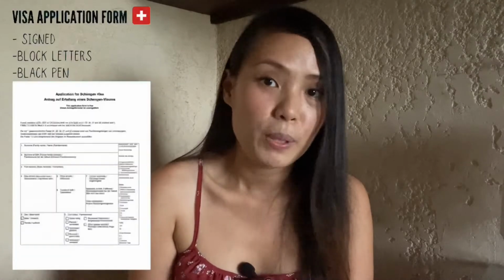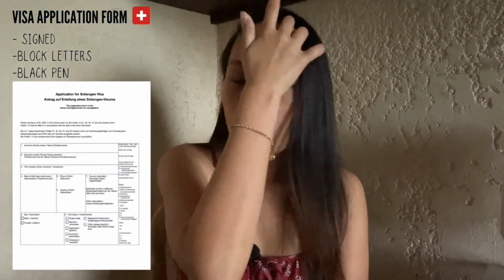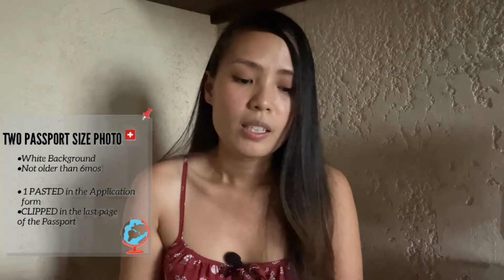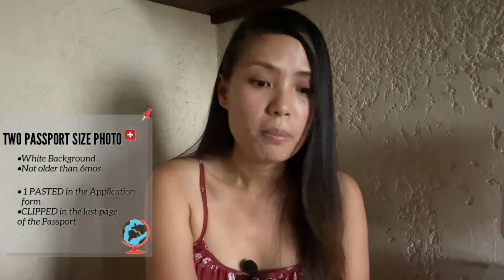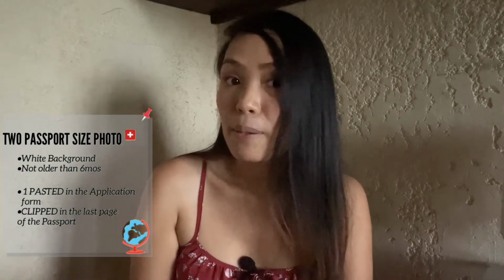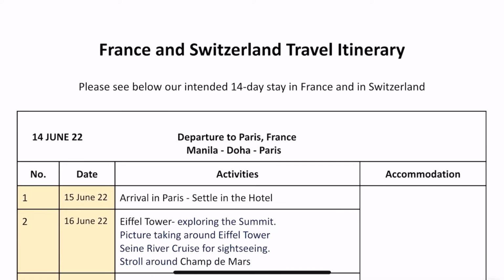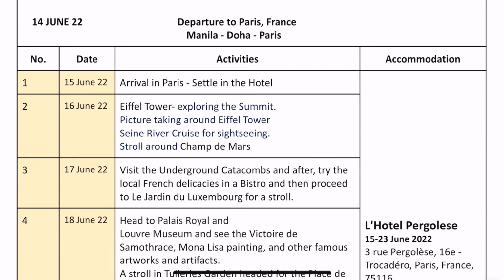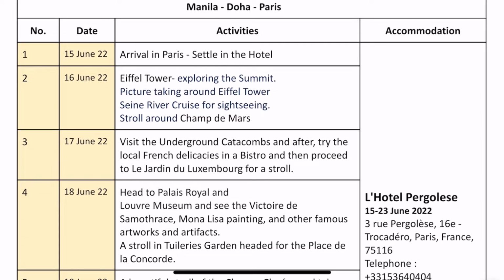Tourist Visa Application Switzerland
If you want a hassle-free application I can also assist.

***LINKS***
SchengenVisaForm :

Credits to the ff:
Sound from Zapsplat.com
Movie Editor : iMovie
Thumbnail : Canva

Tools used :
DJI OM4
IPhone 12pro